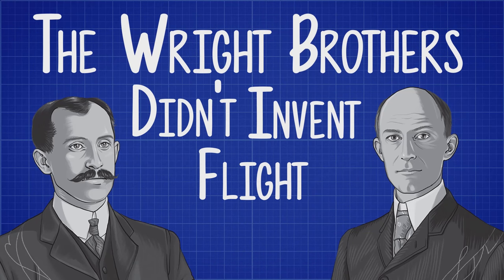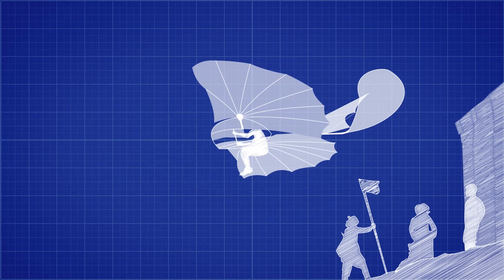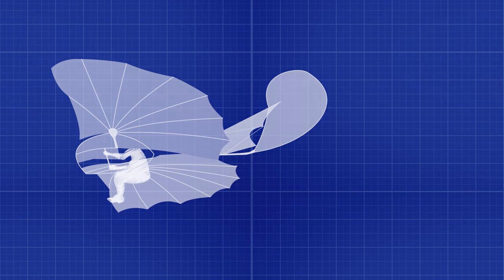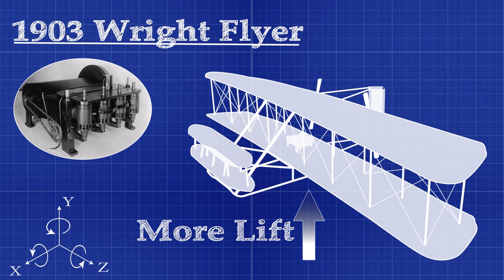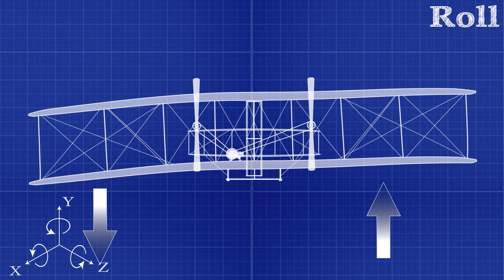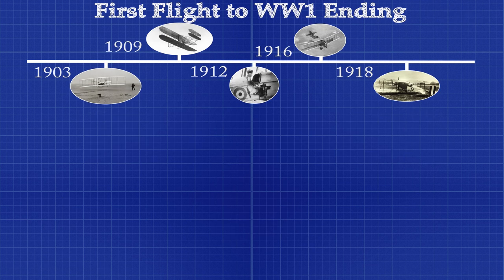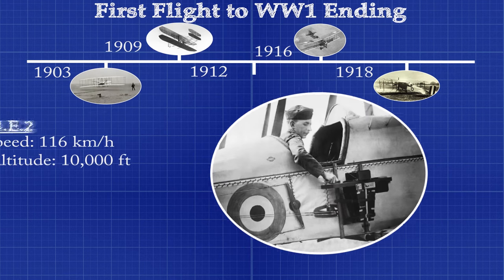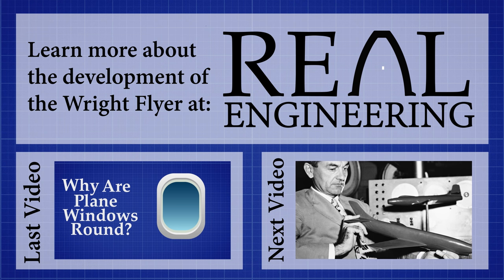Wright Brothers Didn't Invent Flight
If you would like to read more about the development of the Wright Flyer I have companion article on my website, available here:

The Wright Brothers are often credited as being the inventors of flight, this isn't entirely true and I want to give some credit  to the magnificent Otto Lilienthal, who gave his life in pursuit of flight.

and the Wright Brothers Biography by David McCullough